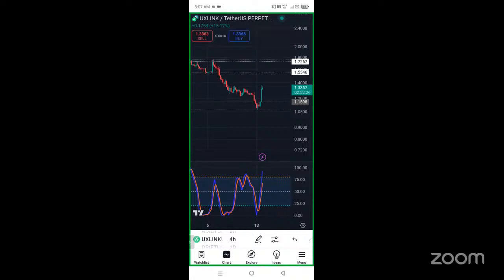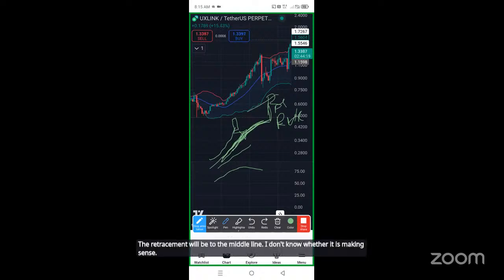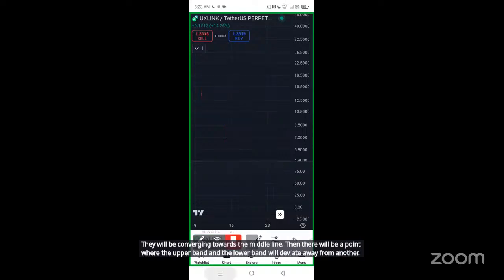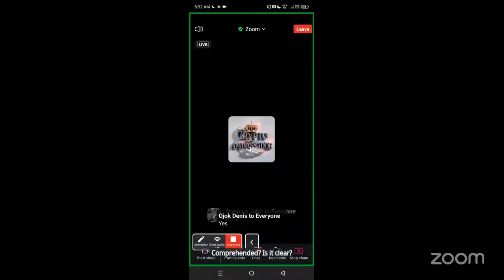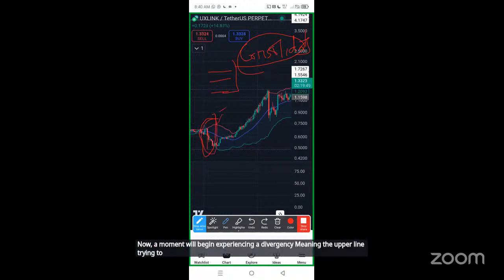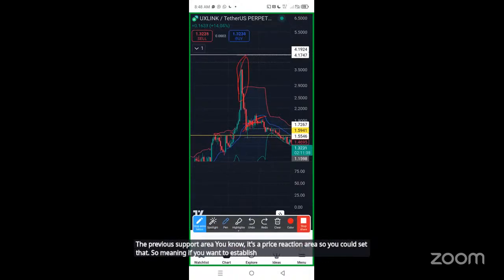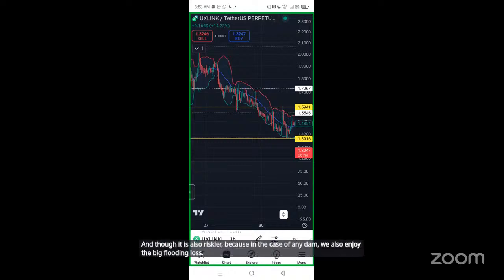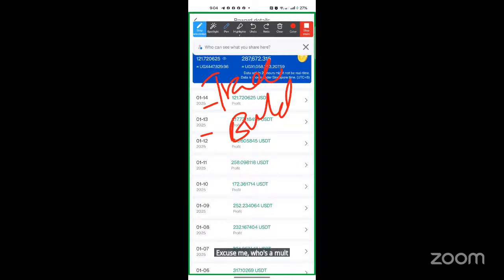LESSON 8: T/A CONTINUED ON 14/1/25